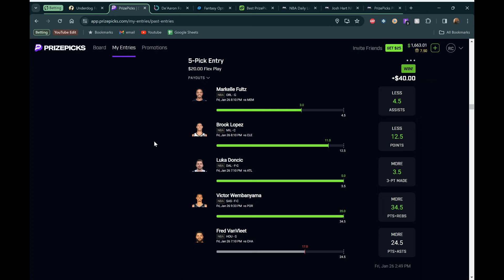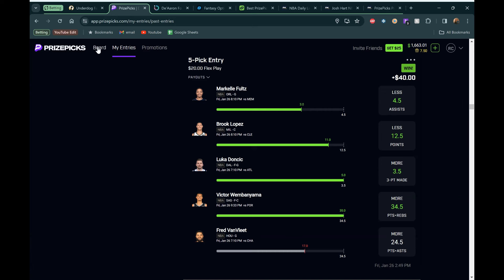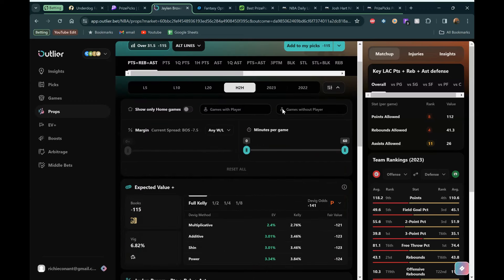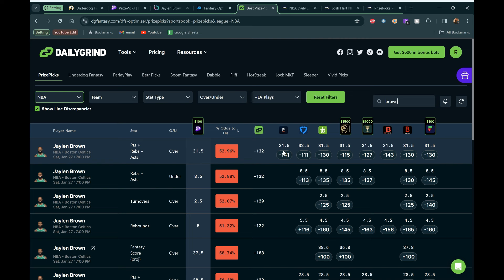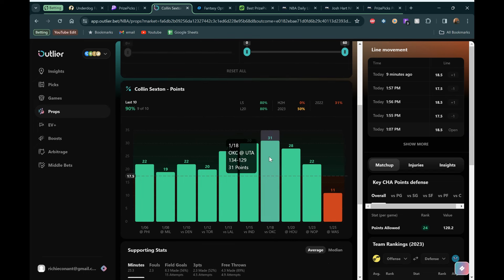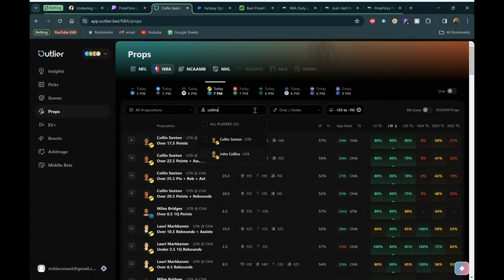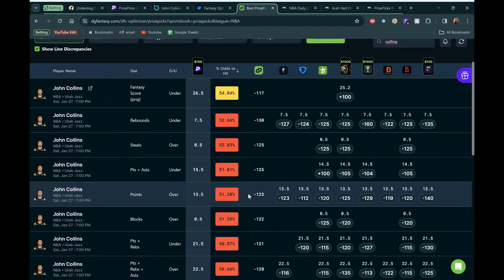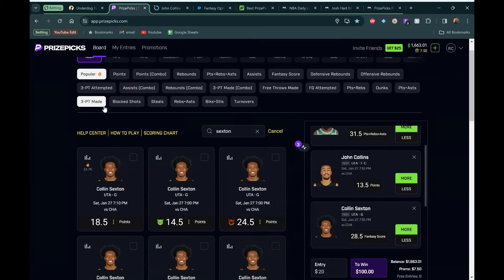NBA PRIZEPICKS + UNDERDOG TODAY | Saturday January 27 2024 | BEST BASKETBALL PICK’EM PROPS | SLEEPER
Best NBA Entries for PrizePicks + Underdog + Sleeper Today (Saturday 1/27/2024)!

Discord - The discord is FREE to join and we post our daily free picks as well as a community pick that we vote on each day! If you want access to ALL of my entries on each platform as I make them, join the “RichClub” which has a 7-day free trial (I believe your discord account must be at least a week old to get access to the trial). Note: I highly recommend signing up using a desktop because if you do it through your iPhone they will upcharge $7!

SIGN UP FOR PICK’EM
Underdog: 100% deposit match up to $100 + new player free square! or use code RichPicks

Sleeper: 100% deposit match up to $500!!! or use code RICH

Chalkboard: 100% deposit match up to $100! or use code RichPicks

Get your picks in quick! Lines are always moving and changing so try to get them in as quickly as possible!

Good Luck! Let's make some money together!